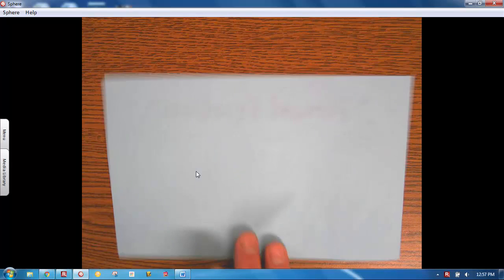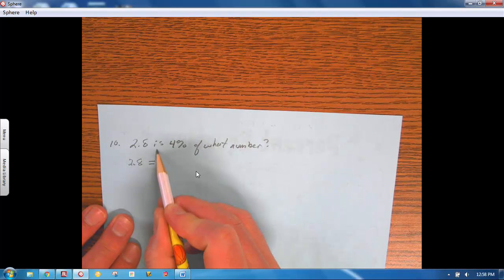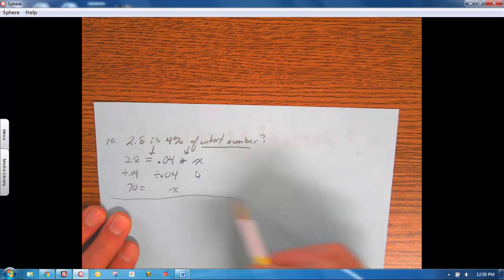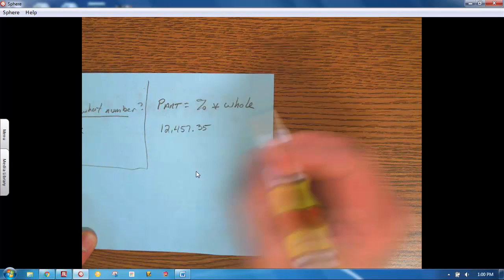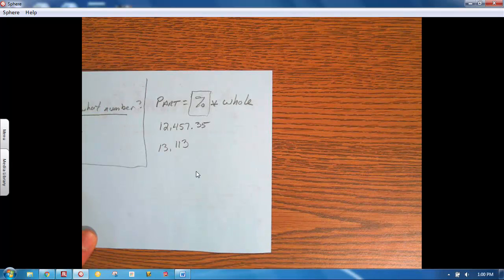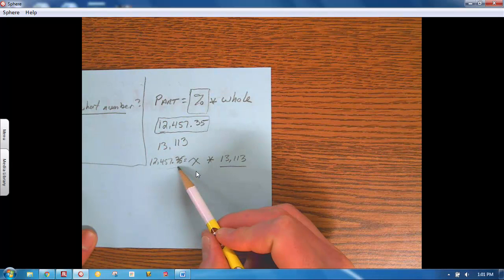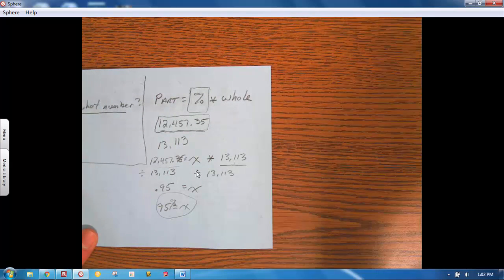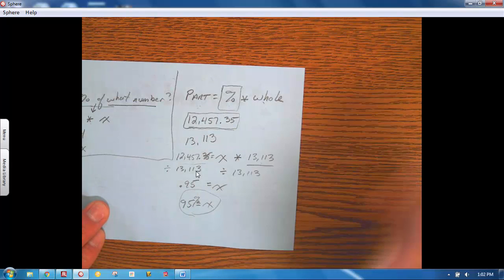Percents and Equations